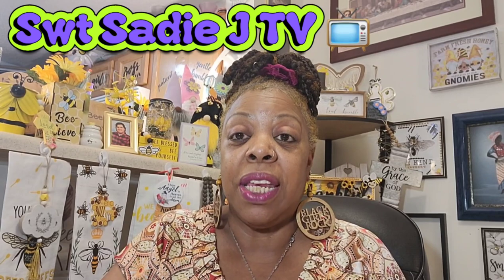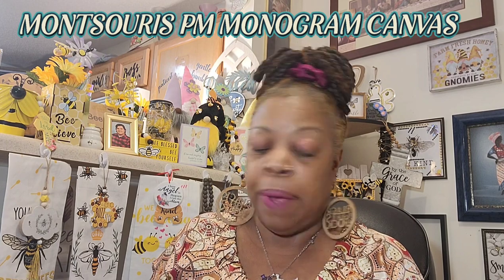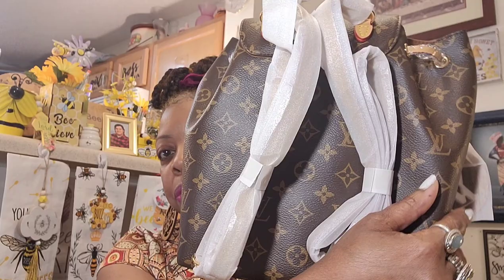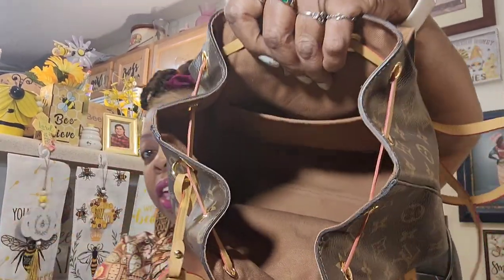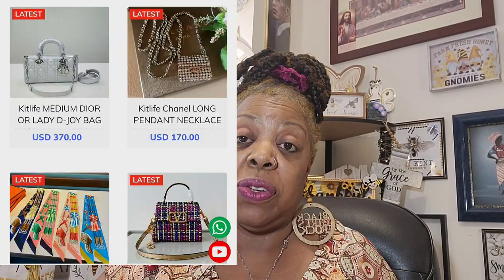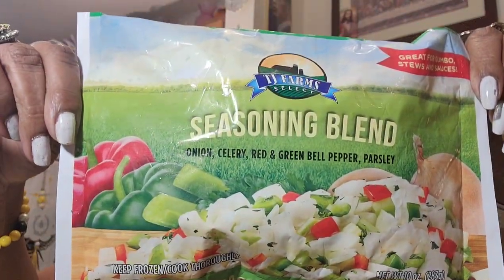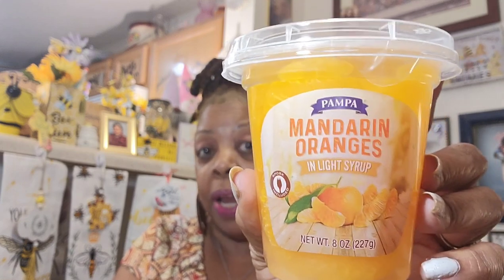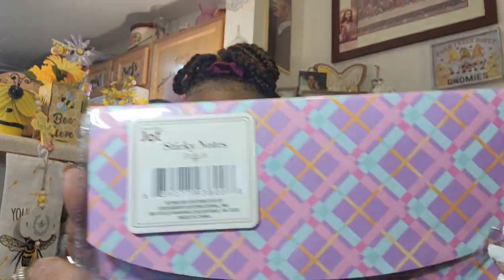Dollar Tree 🌳 haul and more.